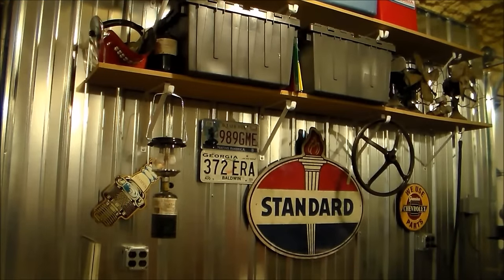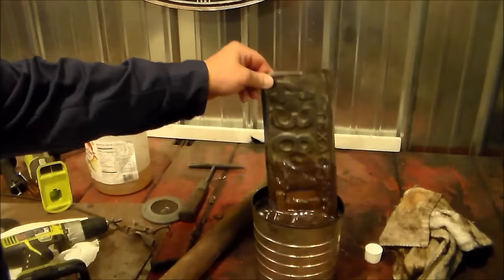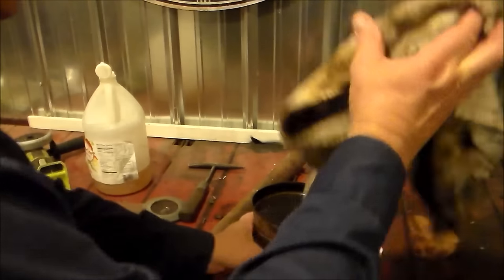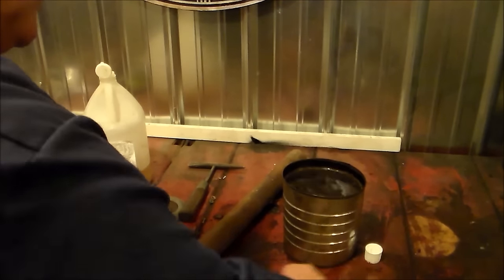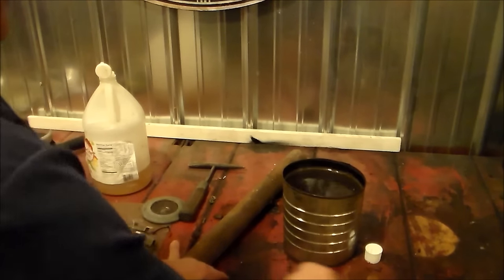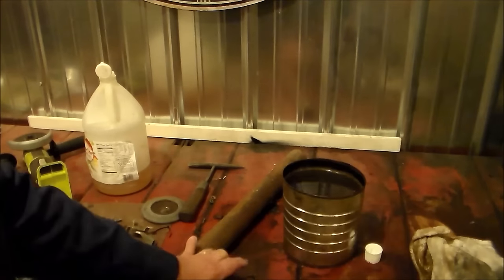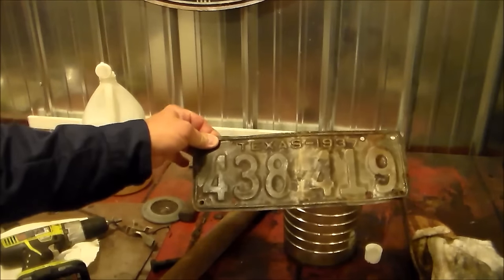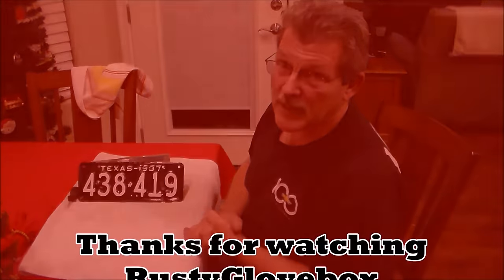Painting by the Numbers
Refurbishing an early  Texas  license plate back to it's 1937 appearance.